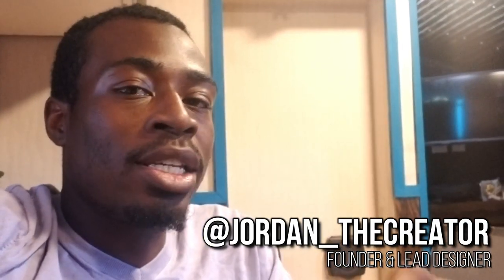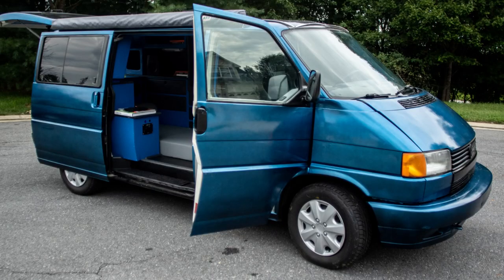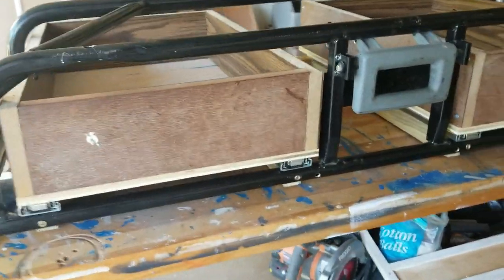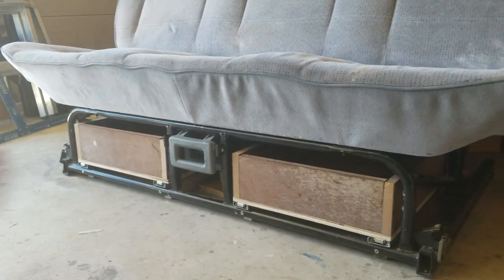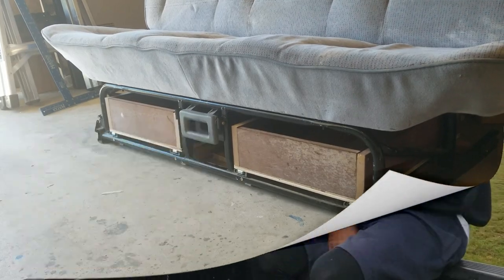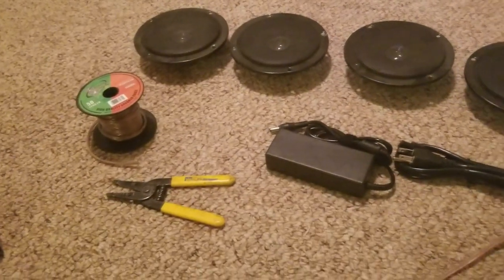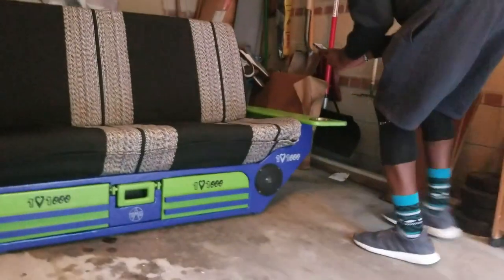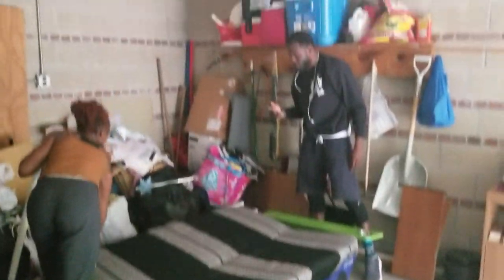I Turned an Old Van Seat Into a SUPER COOL Couch with Bluetooth Speakers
This video is a really fun walk-trough showing @Jordan_TheCreator repurposing & recycling an old benchseat, from a converted Eurovan, in order to create a functional lounge /couch for a good friend.

Repurposing and recycling are at the root of our company values and this is "exactly what [we] are talking about when [we] say 'taking something old and unused and making it into something new and cool." EACH and EVERY part of this build was repurposed, except the Bluetooth receiver & seat cover. This includes everything from the wood, paint, drawer slides, screws all the way to the cup holders.

This was a really fun build so we turned it into  fun Video! Enjoy

Starring:
Follow these dope individuals on IG.